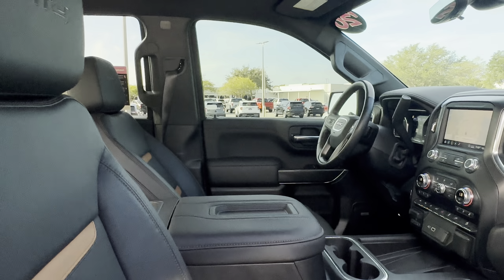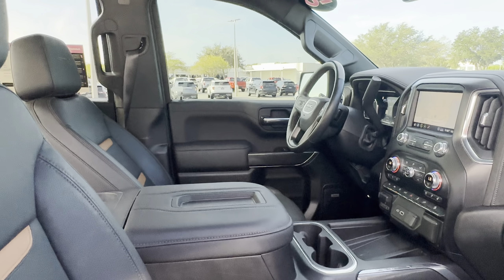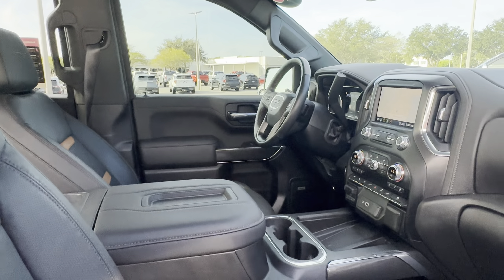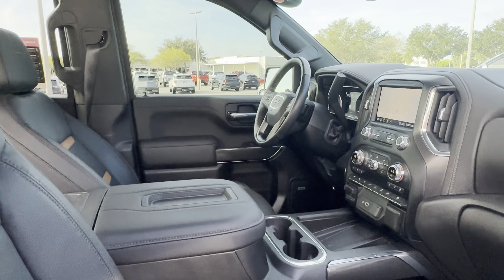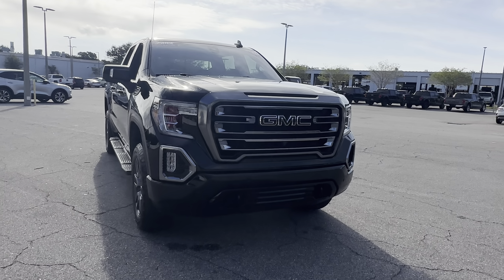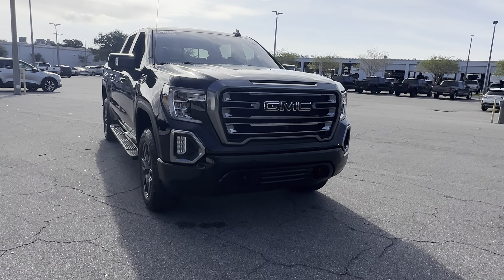2020 GMC Sierra 1500 AT4 Truck Crew Cab Black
2525 34th St North
stock# LZ339468

6.2l V-8